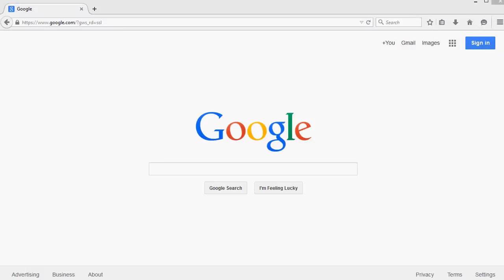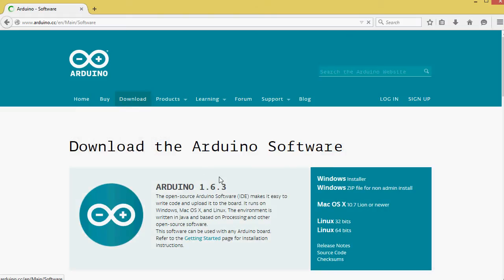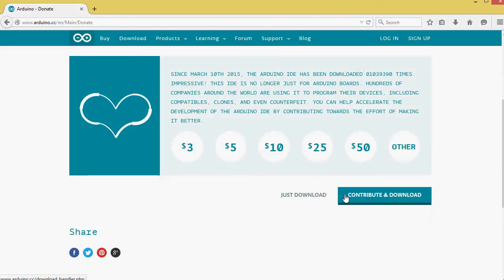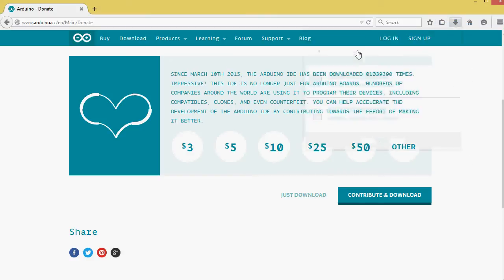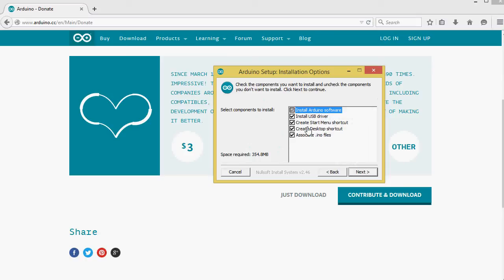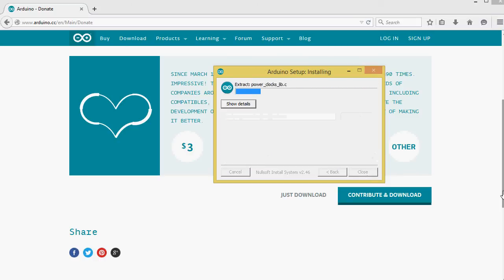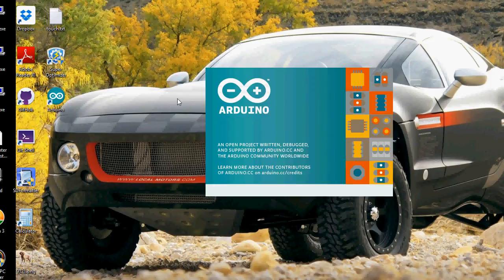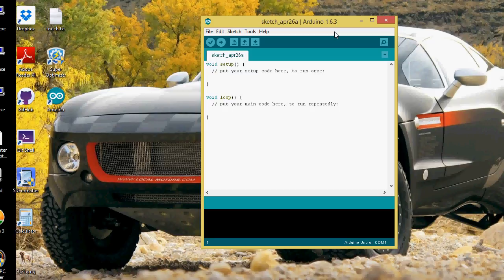How to Install Arduino 1.6.3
Step by step instructions on how to download and install the Arduino IDE 1.6.3 for the very first time on a Windows 8.1 computer. (Specifically in preparation for using OSEMO)